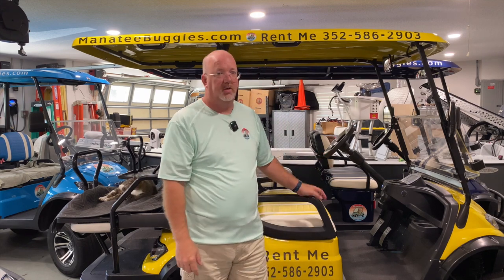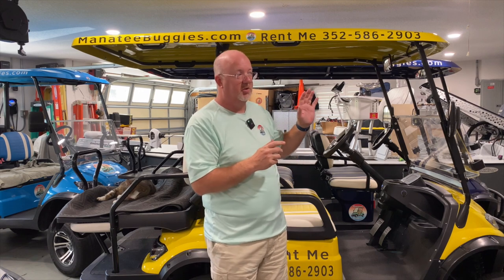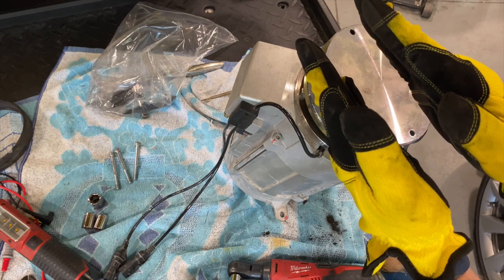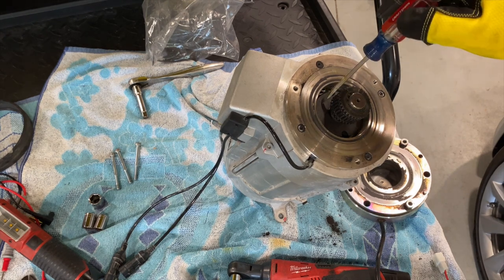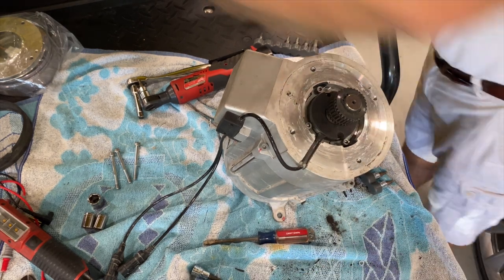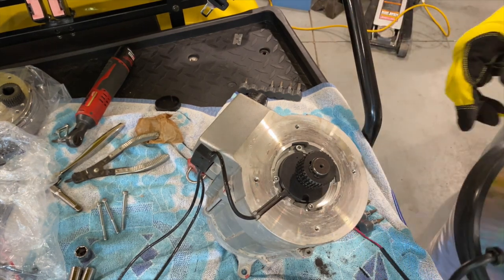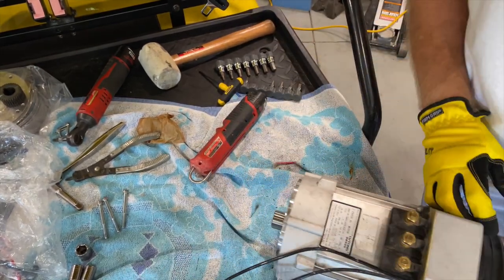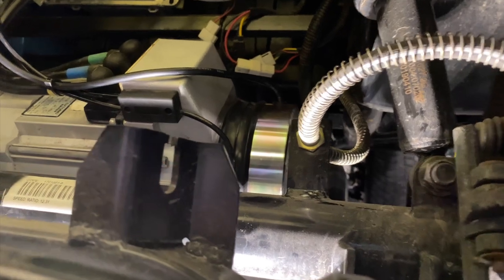ICON e-brake Repair ..... Smoked It Good!!!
Video of the cause and repair process for the electromagnetic brake on ICON carts.